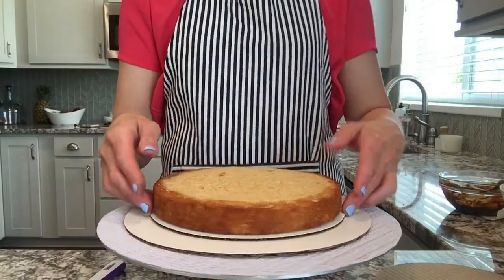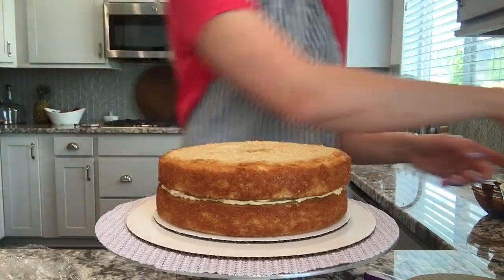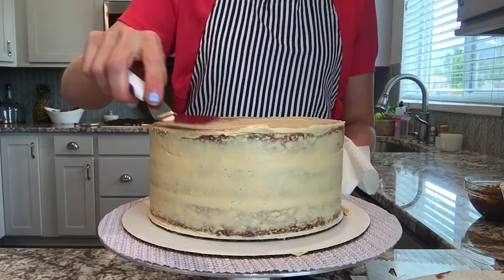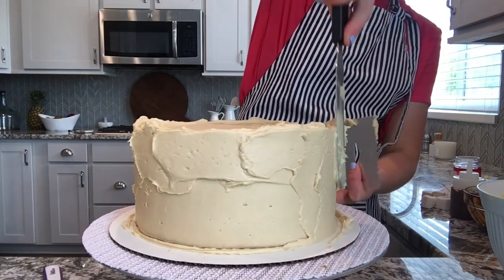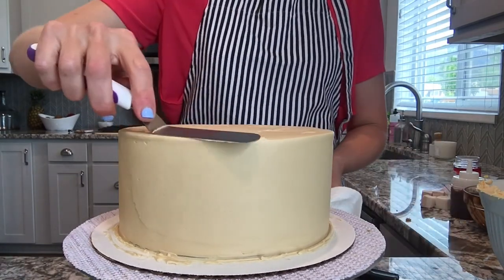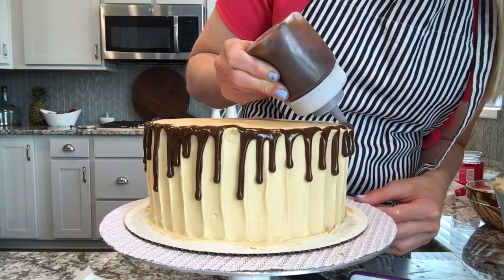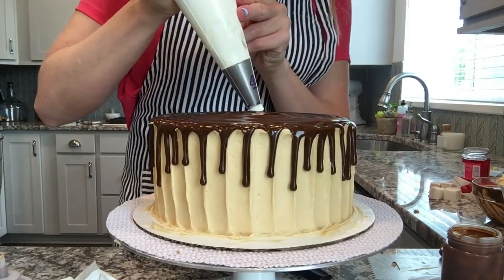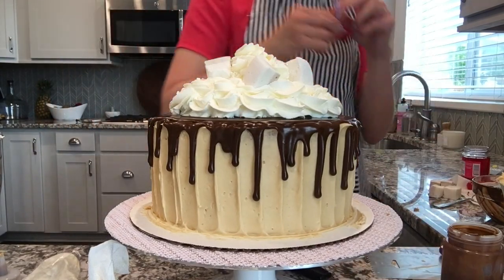How To Decorate a Cake: Root Beer Float Cake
Easy tutorial for decorating my new Root Beer Float Cake

👩‍🍳 Get my specialist baking tools that'll help you look like the pro